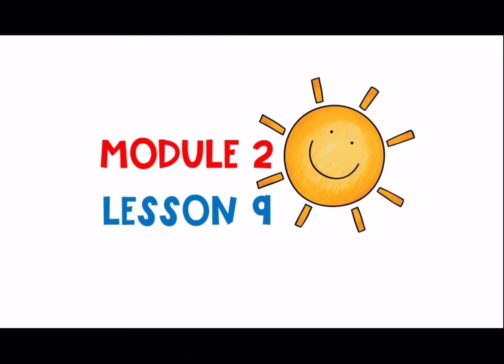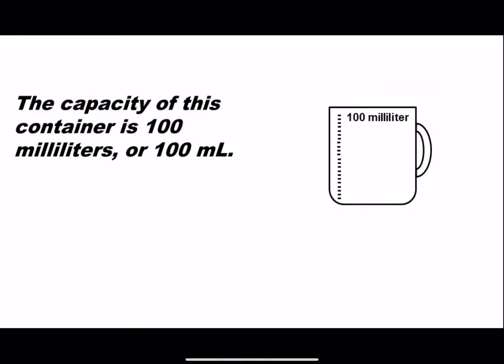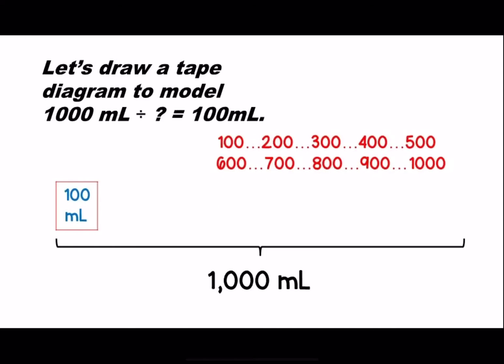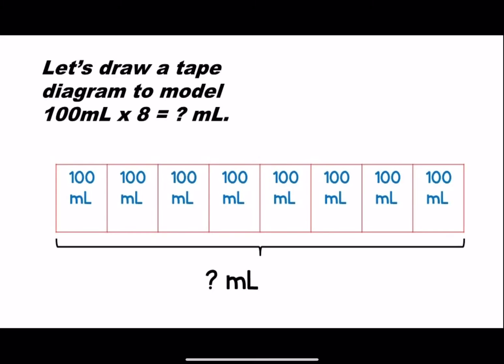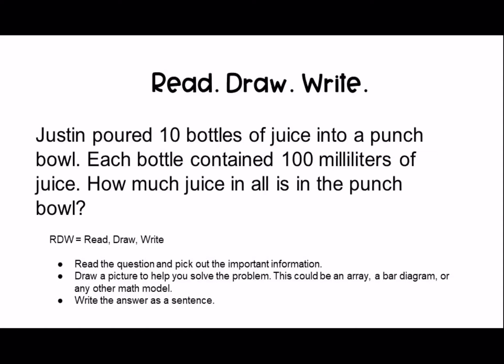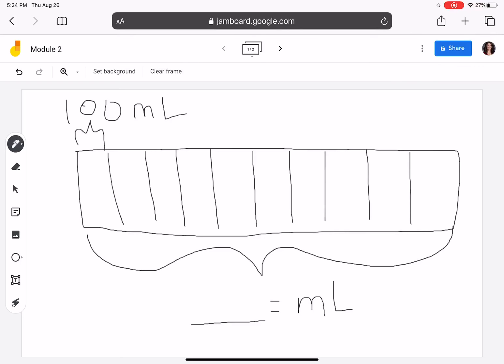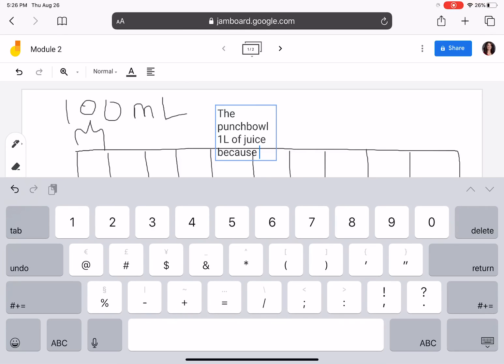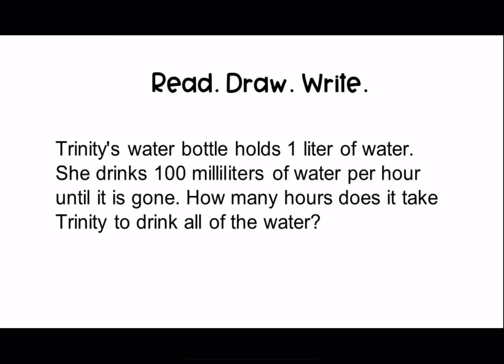Decompose a Liter: Reason About 100 mL | Grade 3 Measurement (M2 L9)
Eureka/EngageNY Grade 3 M2 L9. Explore liters, 100mL benchmarks, and number bonds. Use for direct instruction or review. Keywords: Eureka Math Grade 3, measurement, liters milliliters.

ANSWER TO READ DRAW WRITE QUESTION:
It takes Trinity 10 hours because 100 x 10 = 1,000.

TpT Store

👉 Need ready-to-teach, standards-aligned resources? Visit my TpT store for classroom-tested lessons that save you time and keep students engaged:

Newsletter

👉 Want teaching tips, fresh ideas, and exclusive resources delivered right to you? Sign up for my free newsletter today:

Etsy Store

👉 Looking for printable workbooks and educational tools for home or classroom? Shop my Etsy store for resources kids love to use:

HOW I MADE THIS VIDEO:
1. Designed the presentation in PowerPoint.
2. Narrated the presentation in Loom.
3. Edited the video in Canva.
4. Created a YouTube thumbnail image in Canva.
5. Uploaded the video and thumbnail image to YouTube.